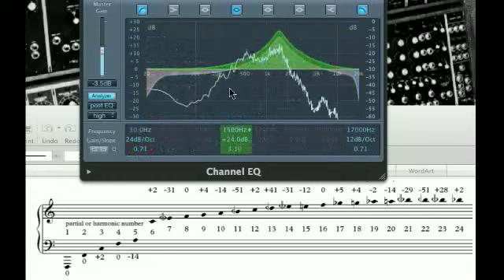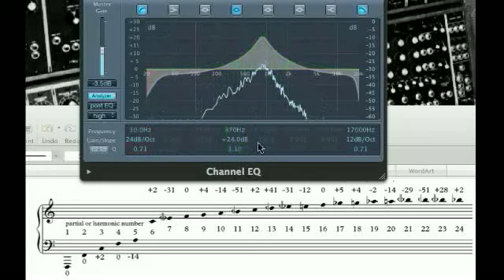VIDEO LESSON 03 - NOISE (Architectures of Music)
The acoustical properties of noise (eg. static, rain, waves, snare drums) are shown using E.Q.